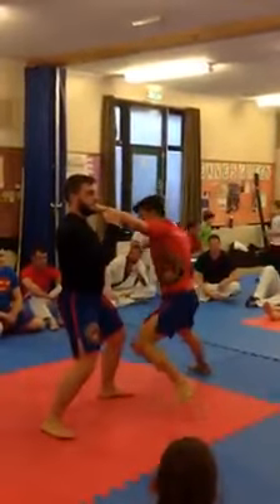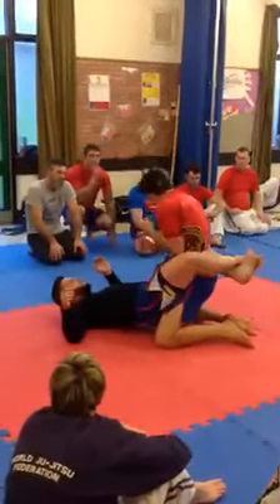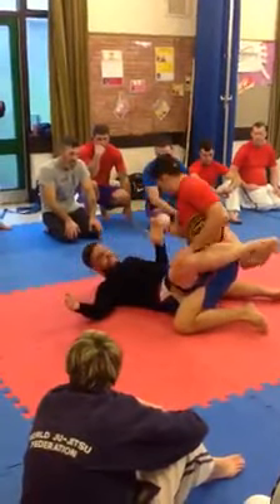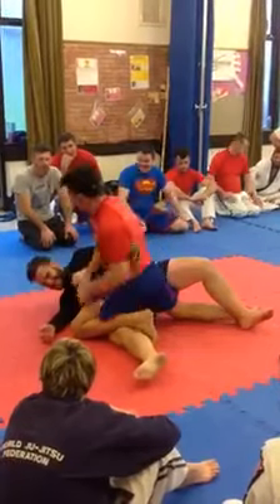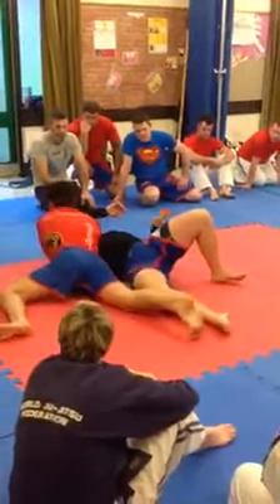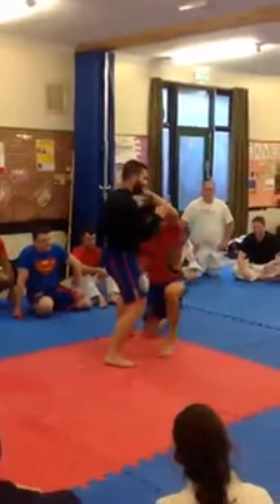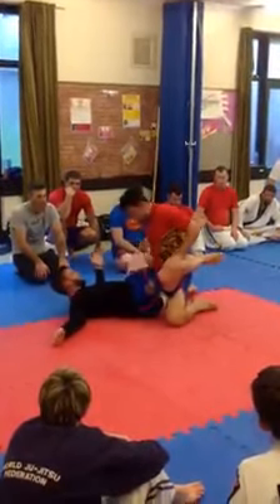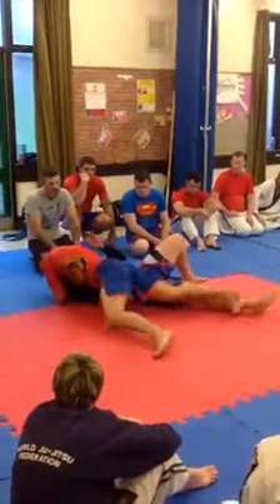MMA technique in Jujitsu perfomed by Sensei Antonio,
أطفال.. رجال.. نساء.

تدرب علي الجوجتيسو اليابانية

للتسجيل: 🤼‍♀️ 66112411 📞